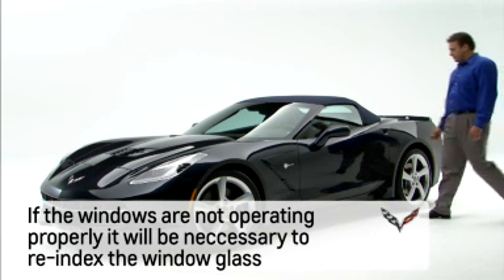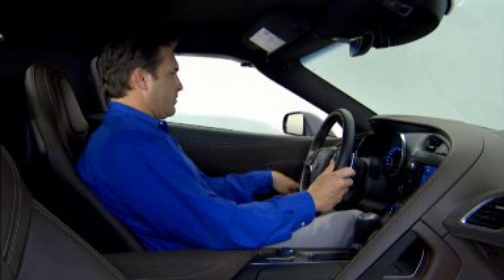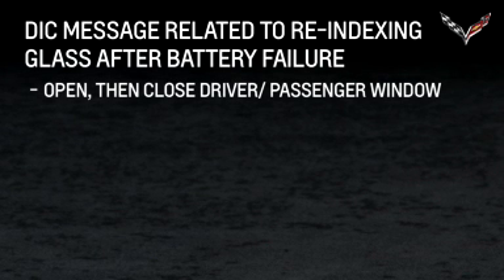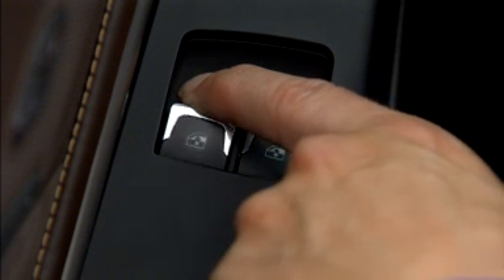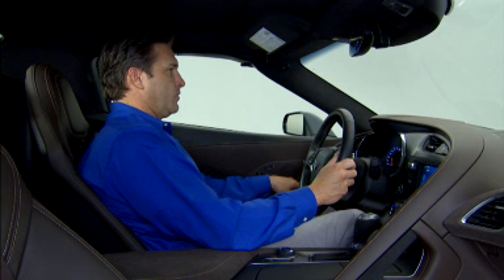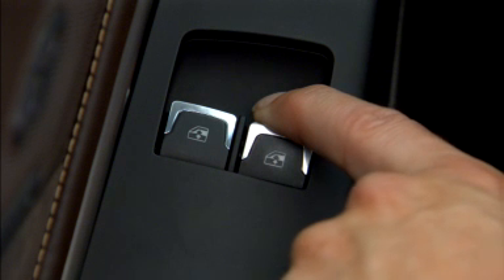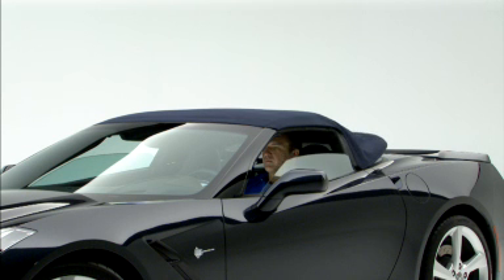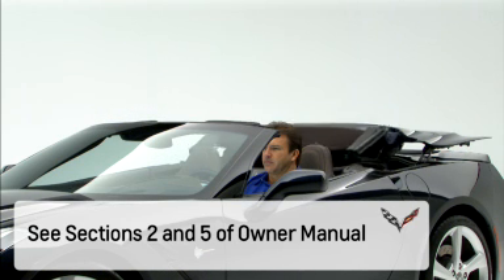2014 Chevrolet Corvette C7 Stingray - Battery Failure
How stuff works. 2014 Chevrolet Corvette C7 Stingray - Battery Failure